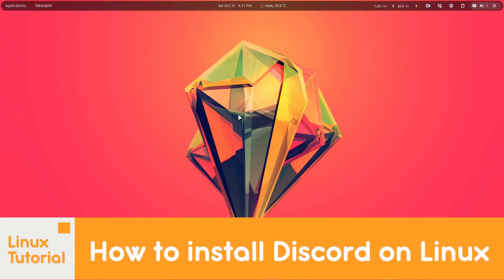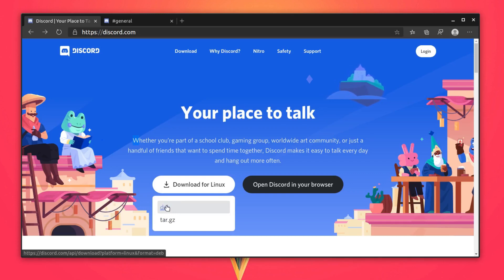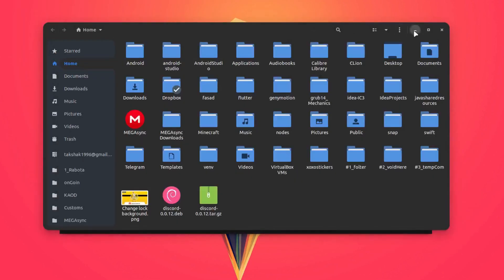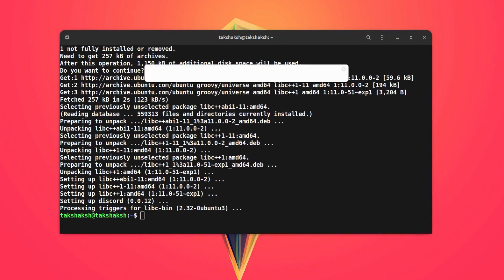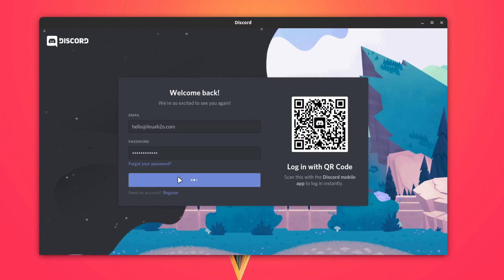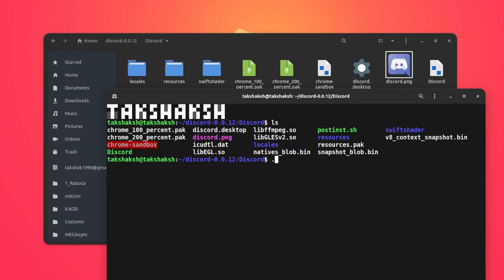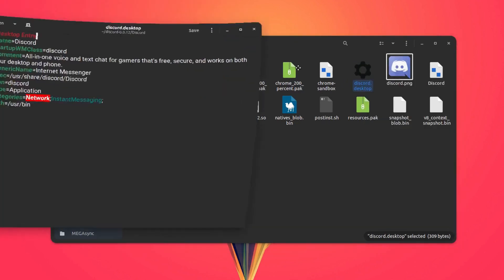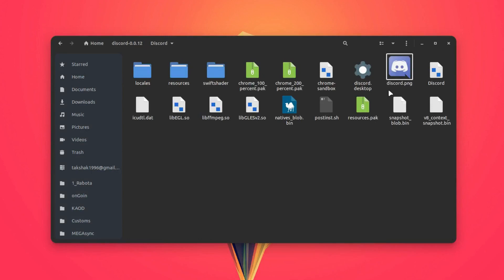How to install Discord on Linux (Ubuntu, Manjaro, Fedora, MX)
[ 🠺 For Commands & direct links - Article 🠸 ]

[ 🠺 About 🠸 ]
In this quick guide, you will learn how to install and setup Discord on Linux. This guide is for all kinds of Linux distros like Ubuntu, Manjaro, Mint, Kali, Elementary, Pop os, MX Linux, Fedora, etc.

 🠺 ProtonVPN • Best Free VPN Service For Linux